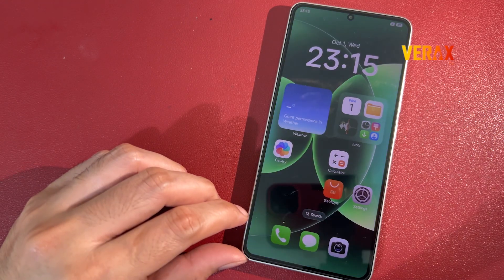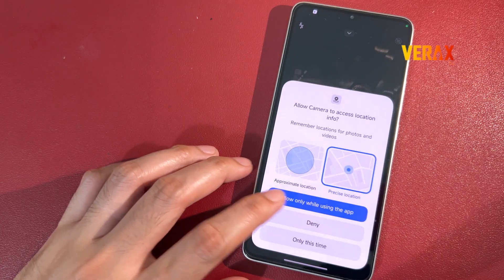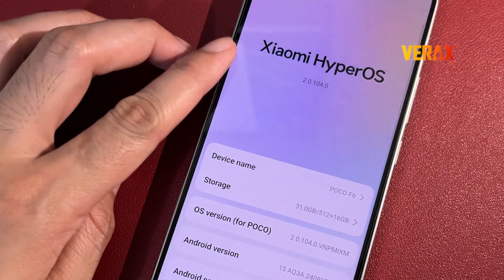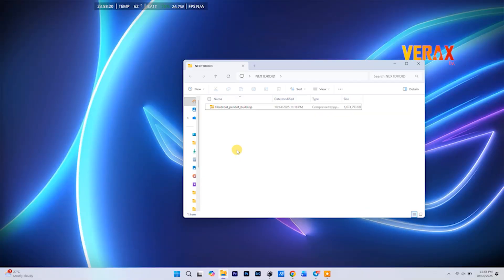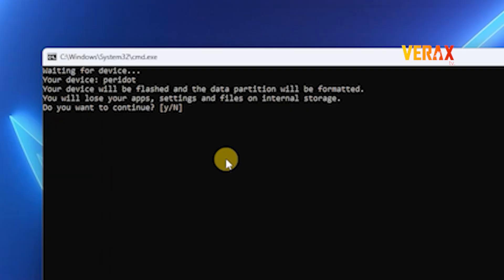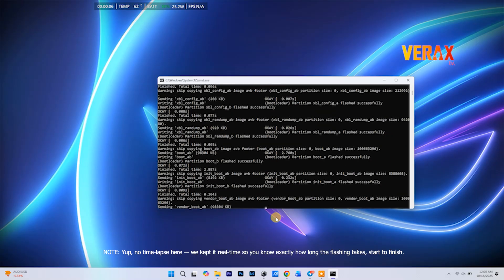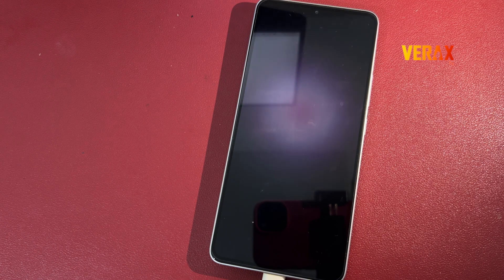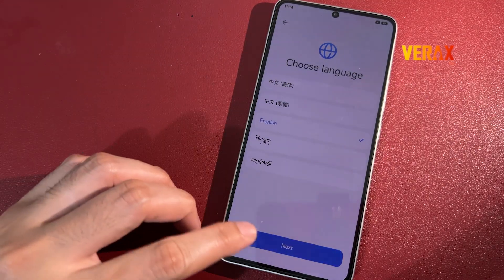NexdroidOS Edge Is HERE! Flash This Beast ROM on Poco F6 / Redmi Turbo 3 NOW!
Yo Android fam! In this video, I’m showing you how to flash NexdroidOS Edge, the newest custom ROM ported from the Xiaomi 17 Pro Max Beta, now available for Poco F6 and Redmi Turbo 3.

Whether you're a flashing pro or just diving into the custom ROM world, this guide walks you through everything step-by-step — from booting into fastboot mode, connecting to your PC, and running the installer, all the way to rebooting into a fresh NexdroidOS system!

✅ PRE-REQUISITES:
• Unclocked bootloader
• NexdroidOS Edge ROM zip file
• Computer ⚠️ Don’t forget:
• Charge your phone above 50%
• Backup all data — this process will WIPE your device!

📥 NexdroidOS Edge ROM (Poco F6 / Turbo 3) SPECIAL CREDIT: @Nexdroid

💬 Got stuck or had an issue? If this video helped you out, smash that LIKE button 🔥, drop a comment if you faced any issue, and of course, hit SUBSCRIBE for more ROM guides, tweaks, and Android magic!

Catch you in the next one — peace out!” ✌️